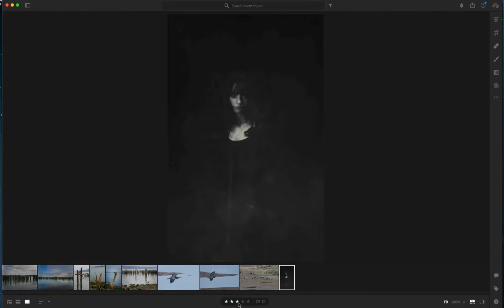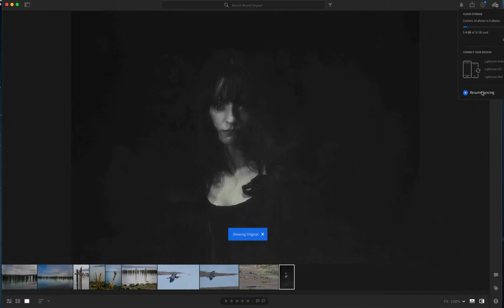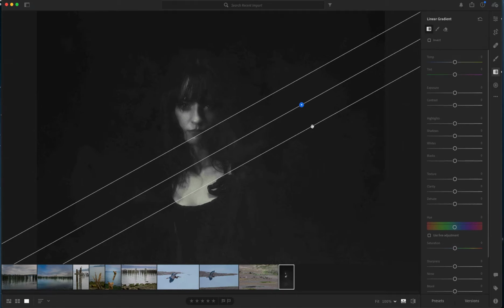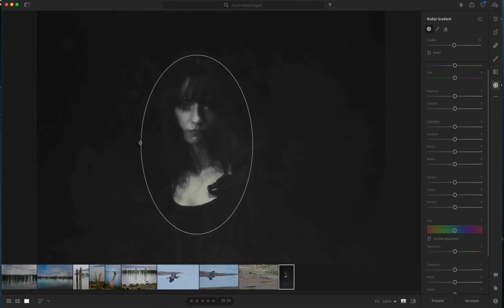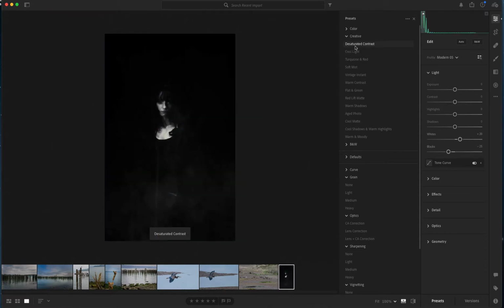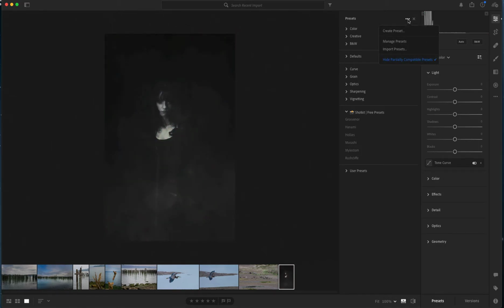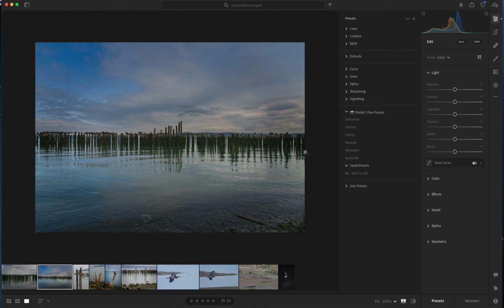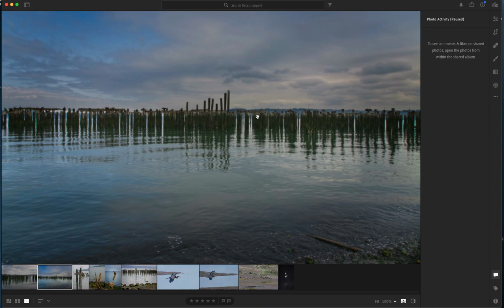Adobe Creative Cloud Lightroom overview of all the icons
Good solid walk through of Adobe Creative Cloud lightroom with an overview of all the controls including editing, gradients, picture sizing, and importing of lightroom presets. Good for learning what each control is in Lightroom, and where it is located.